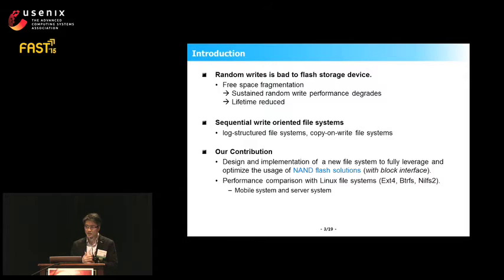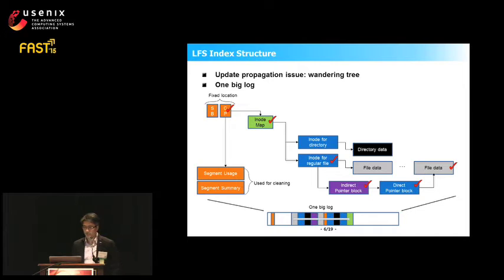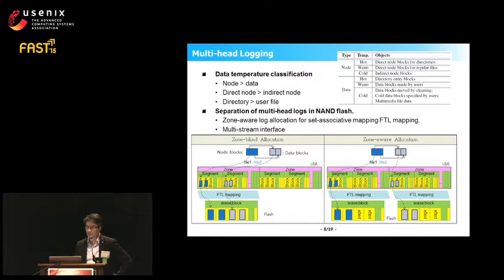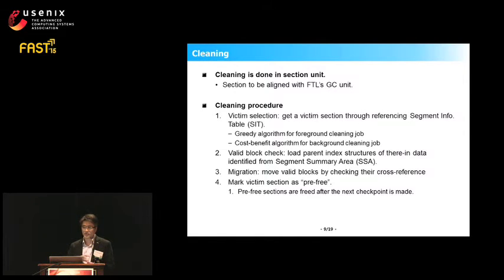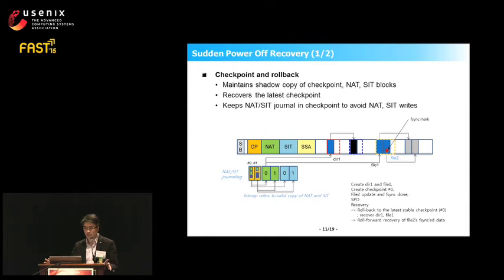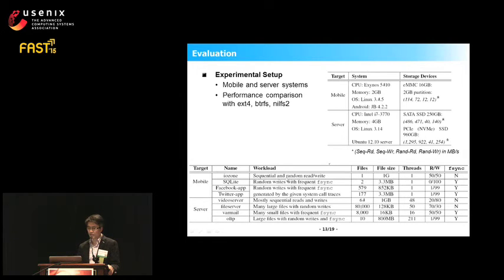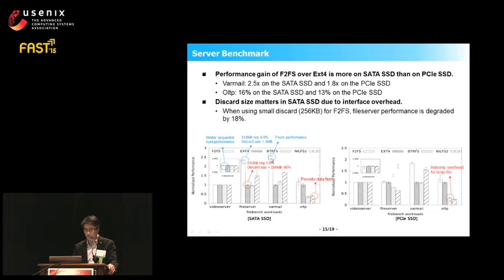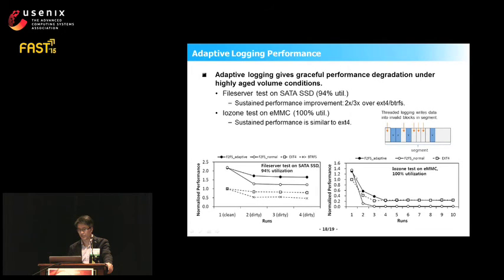FAST '15 - F2FS: A New File System for Flash Storage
F2FS: A New File System for Flash Storage

Changman Lee, Dongho Sim, Joo-Young Hwang, and Sangyeun Cho, Samsung Electronics Co., Ltd.

F2FS is a Linux file system designed to perform well on modern flash storage devices. The file system builds on append-only logging and its key design decisions were made with the characteristics of flash storage in mind. This paper describes the main design ideas, data structures, algorithms and the resulting performance of F2FS.

Experimental results highlight the desirable performance of F2FS; on a state-of-the-art mobile system, it outperforms EXT4 under synthetic workloads by up to 3.1 (iozone) and 2 (SQLite). It reduces elapsed time of several realistic workloads by up to 40%. On a server system, F2FS is shown to perform better than EXT4 by up to 2.5 (SATA SSD) and 1.8 (PCIe SSD).